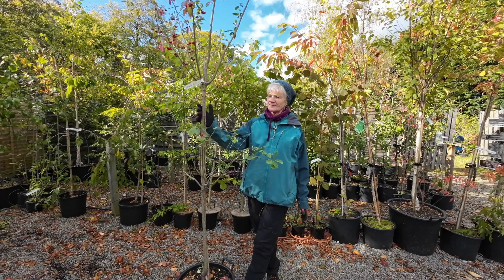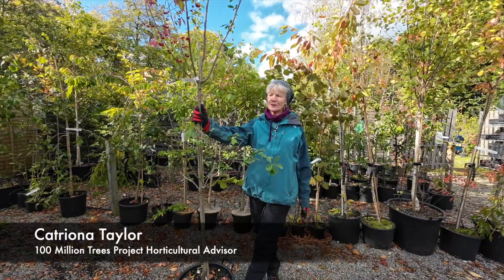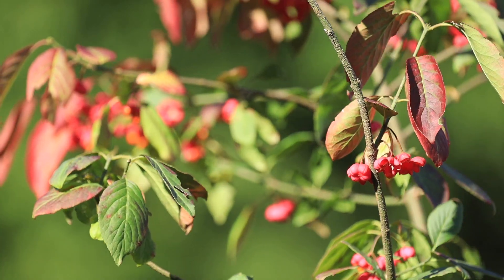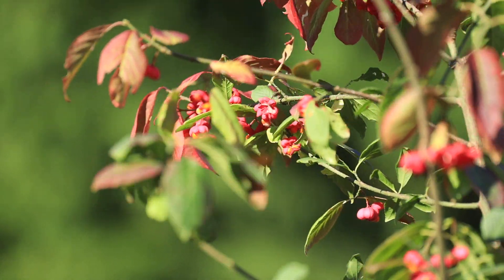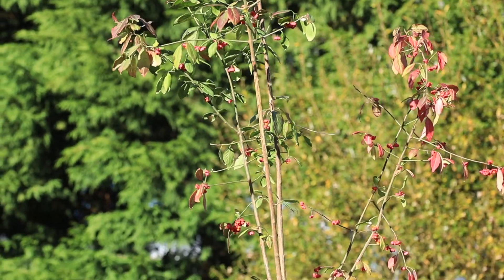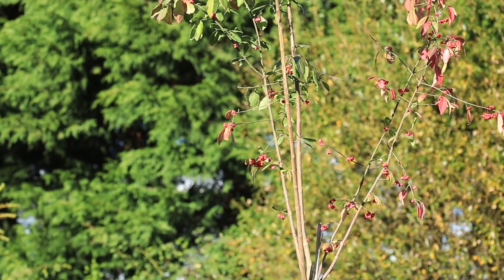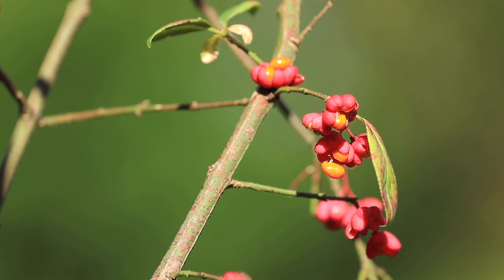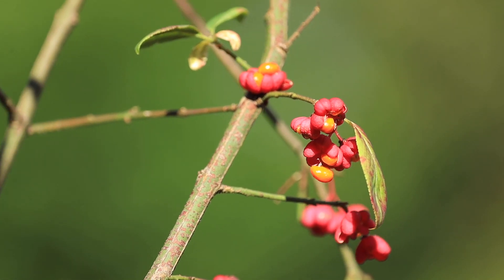3. Spindle Tree (as gaeilge; Fearsaid)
Catriona Taylor - 100 Million Trees Project Horticultural Advisor - briefly explains the attributes of the various Irish native trees that the 100 Million Trees Project are planting.  As the title suggests, in this video she talks about the Spindle Tree.